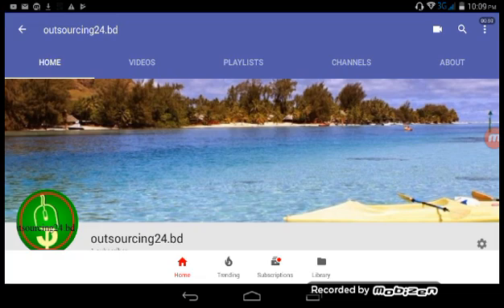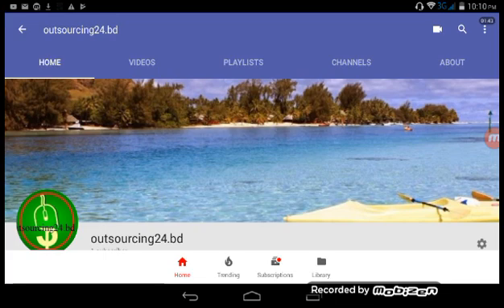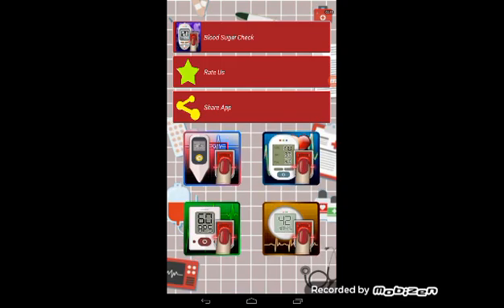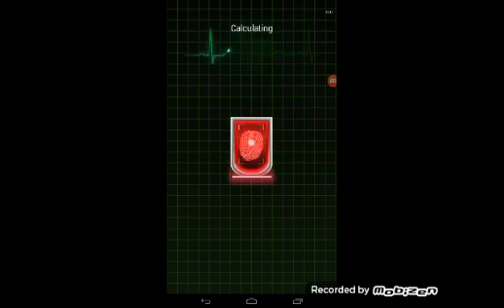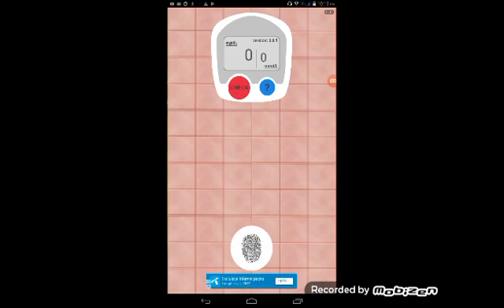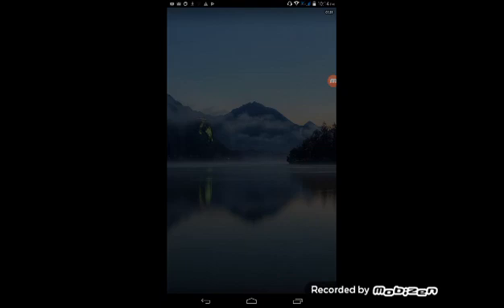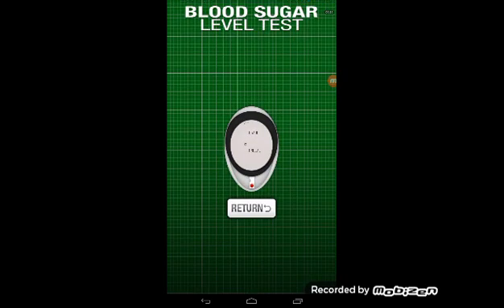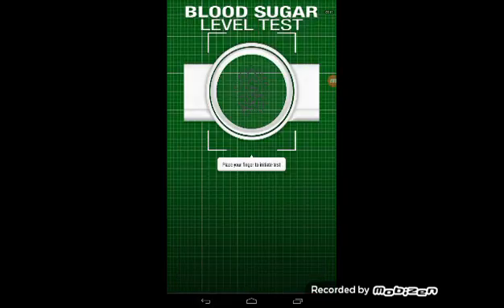Apps measure your diabetic Android Health Tips-3( Apps আপনার ডায়াবেটিস আছে কি তা নির্ণয় করবে)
Android Health Tips-3:
Go to play store and install 3 apps i) blood sugar check ii) blood sugar scanner iii) bp & sugar test prank
Details: Collect 3 apps reading of blood sugar , sum of reading divided by 3 =approximate blood sugar level .For accurate your blood sugar level you should go to pathology / hospital. If you are diabetic patient after diagnosing  you should go to doctor and receive his prescription and follow